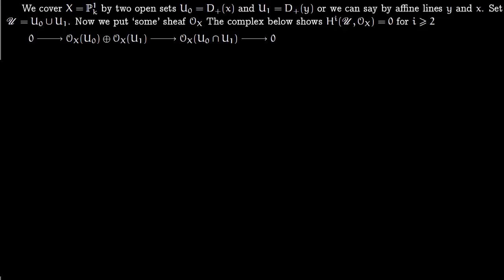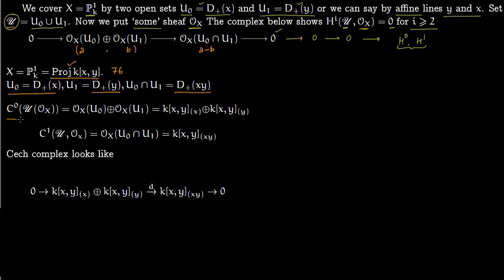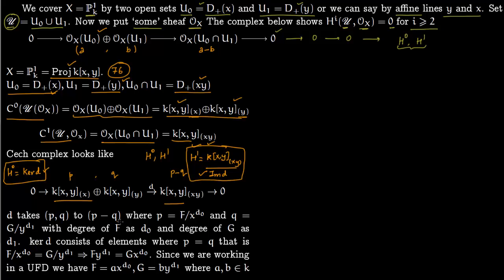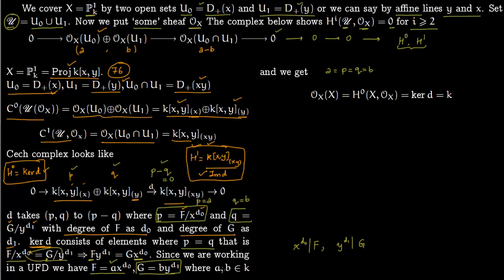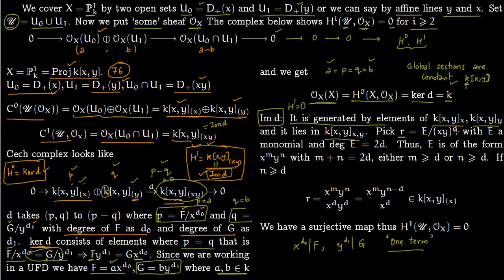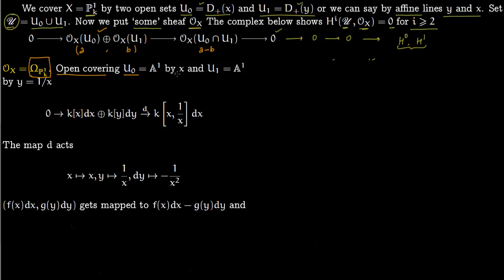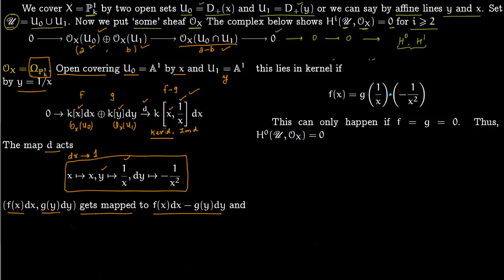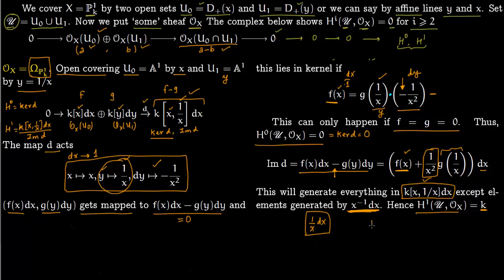Cech Coho Proj Line